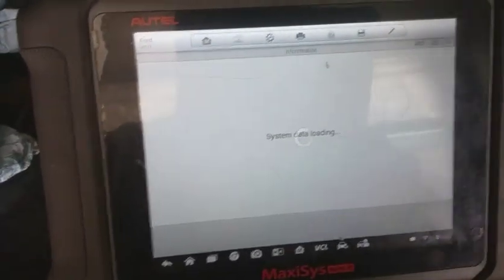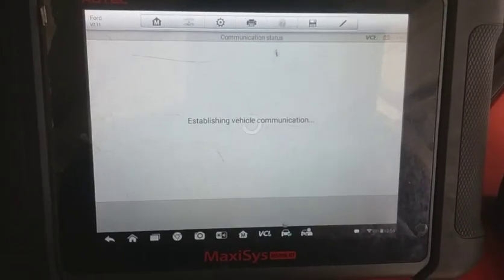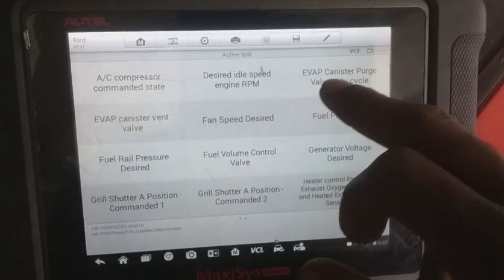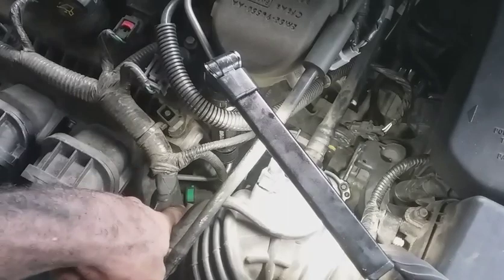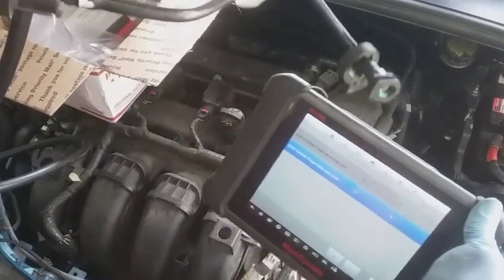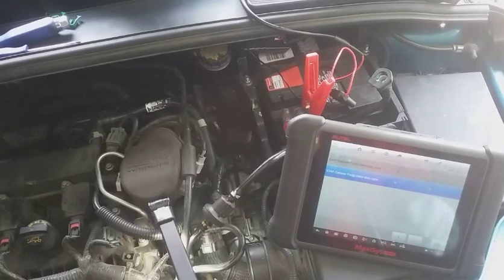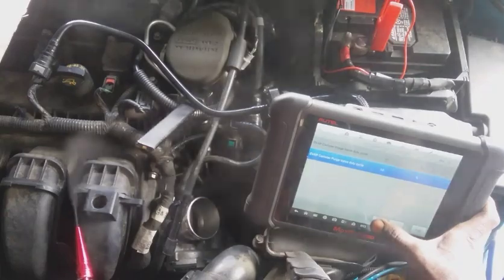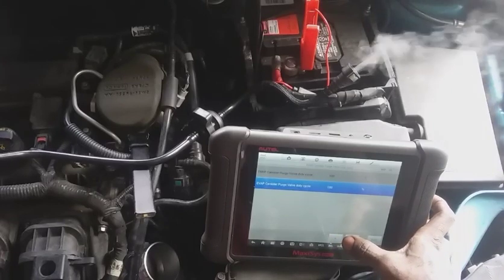2014 FORD FOCUS P144A P2196 DIAG/FIX